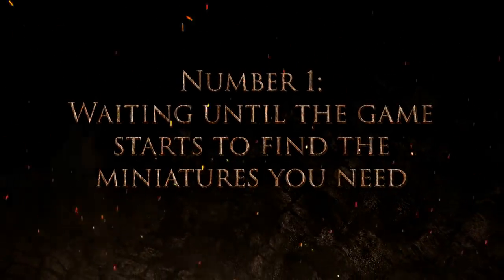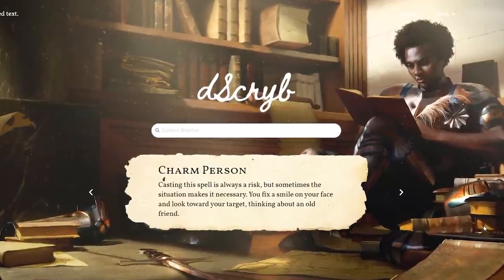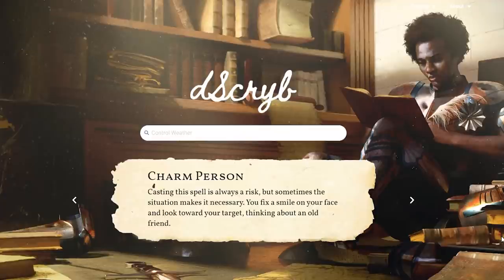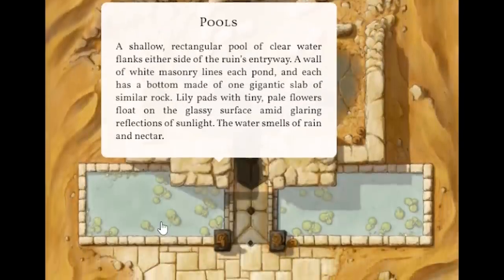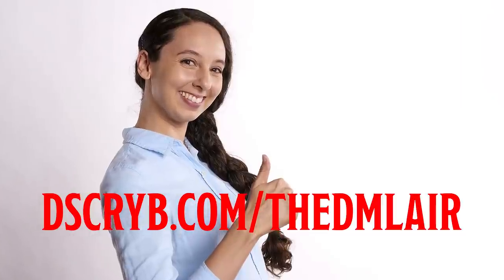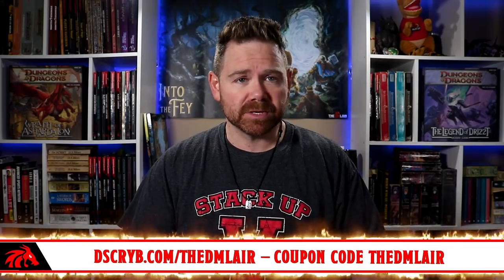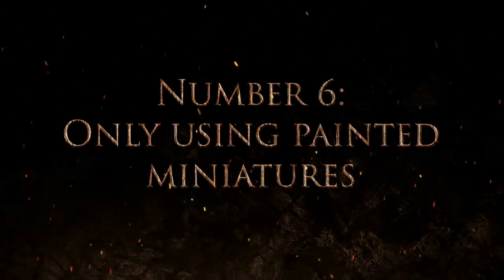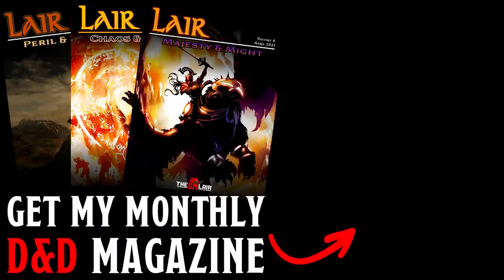10 Mistakes to Avoid with Terrain and Miniatures in D&D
It might be easy to think that buying expensive D&D terrain and miniatures will make your Dungeons & Dragons game better. After all, we see famous dungeon masters on D&D shows using fancy Dwarven Forge terrain and cool minis, right? So shouldn't sinking hundreds of dollars into terrain and minis for our RPG and D&D games make a dungeon master's game as amazing as those shows? Not necessarily. A game with fancy terrain and minis can suck just as much as a game without them. Don't get me wrong. As a DM, I love terrain and I have a massive collection of miniatures that I use in my games. However, an overreliance on terrain and minis can cause game masters to neglect other important areas of the game. In this video, I discuss 10 mistakes that DMs should avoid with terrain and miniatures, and what they should do in their D&D games instead.

Grid Paper

𝐉𝐨𝐢𝐧 𝐭𝐡𝐞 𝐋𝐚𝐢𝐫𝐬 & 𝐋𝐞𝐠𝐞𝐧𝐝𝐬 𝐊𝐢𝐜𝐤𝐬𝐭𝐚𝐫𝐭𝐞𝐫 𝐦𝐚𝐢𝐥𝐢𝐧𝐠 𝐥𝐢𝐬𝐭. Get notified when the project goes live AND about special offers and bonus content for the Kickstarter

𝐋𝐚𝐢𝐫 𝐌𝐚𝐠𝐚𝐳𝐢𝐧𝐞 - Get 5e adventures, VTT maps, puzzles, traps, new monsters, and more with this monthly D&D magazine

The DM Lair Discord - Join a fast-growing community of helpful and welcoming game masters

𝐓𝐡𝐞 𝐃𝐌 𝐋𝐚𝐢𝐫 𝐒𝐭𝐨𝐫𝐞 - Get back issues of Lair Magazine, my 5e module Into the Fey, map packs, 5e adventures, and other DM resources

D&D products I use and recommend
Video gear I use